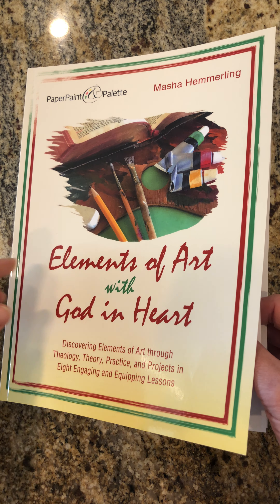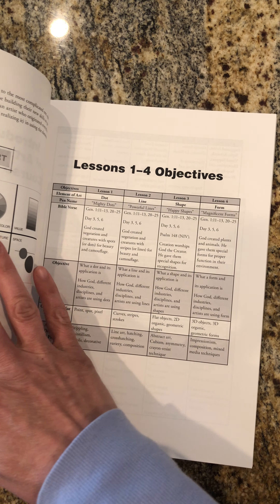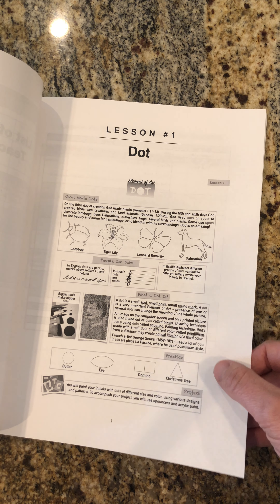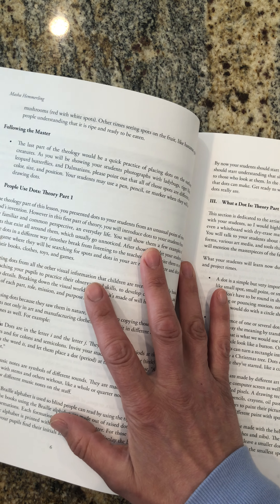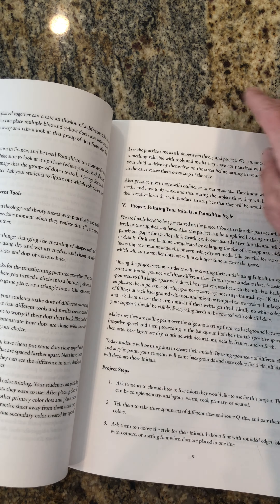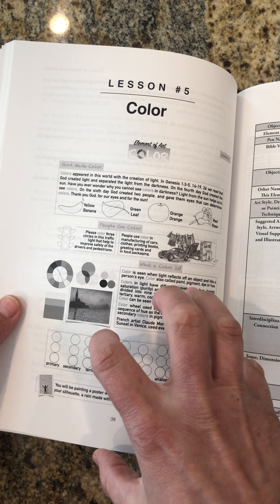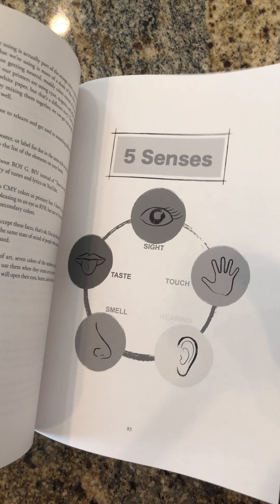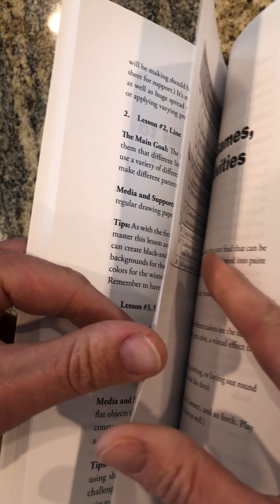Quick overview of my book “Elements of Art with God in Heart”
Quick overview of the content of my book Elements of Art with God in Heart.

This book is a manual for art teachers who teach in Christian schools, Sunday schools, homeschools, or on the missionary filed.

Elements of Art With God in Heart: Discovering Elements of Art Through Theology, Theory, Practice, and Projects in Eight Engaging and Equipping Lessons